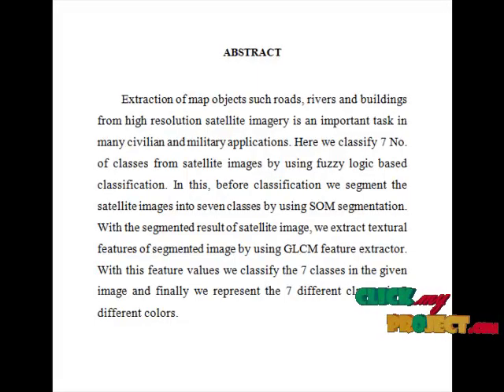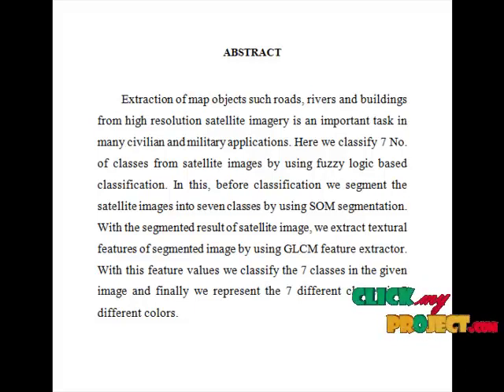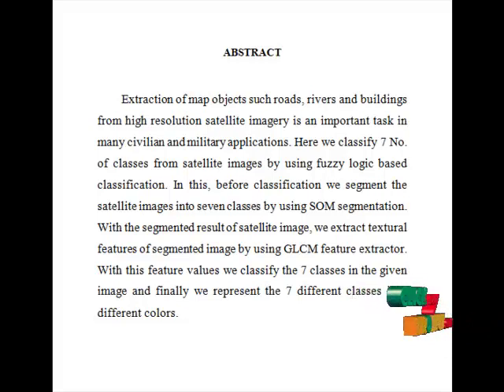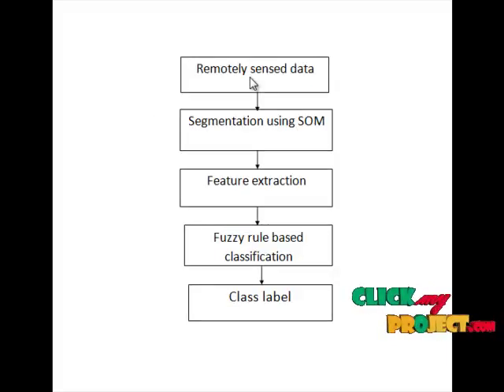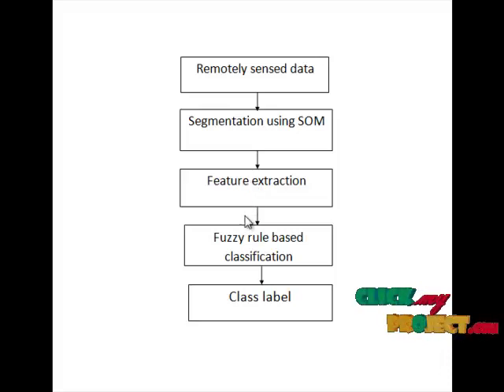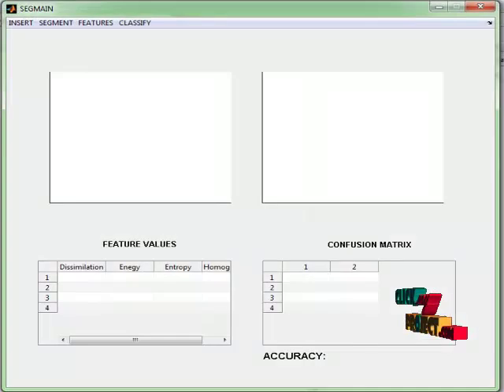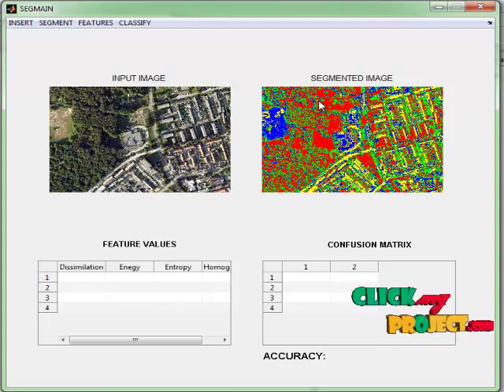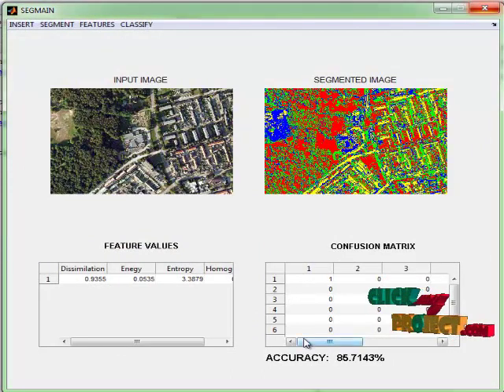Final Year Projects | SelfOrganizing Map Based Multiscale Spectral Clustering for Image Segmenta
Final Year Projects  | SelfOrganizing Map Based Multiscale Spectral Clustering for Image Segmentation

Including Packages
* Complete Source Code
* Complete Documentation
* Complete Presentation Slides
* Flow Diagram
* Database File
* Screenshots
* Execution Procedure
* Readme File
* Addons
* Video Tutorials
* Supporting Softwares

Specialization
* 24/7 Support
* Ticketing System
* Voice Conference
* Video On Demand *
* Remote Connectivity *
* Code Customization **
* Document Customization **